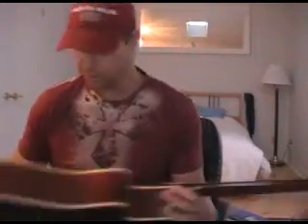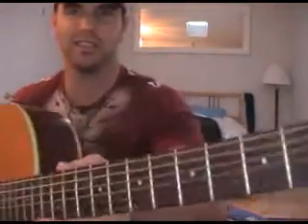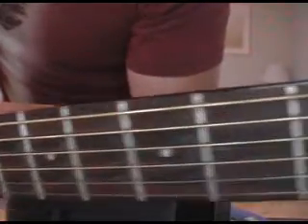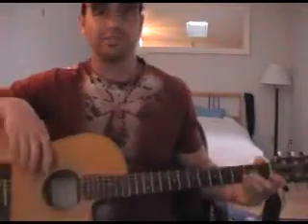Rolling Arpeggios Tutorial - Dave Whitney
I called these 'rolling arpeggios" because the fingering is similar to the fingering of a banjo player.  Banjo players use rolling to get the cascading effect and guys like Tommy Emmanuel and Chet Atkins use it beautifully in their acoustic playing.  I made this little tune up to provide an example of how rolling fingering and simple arpeggios can work together to make something pretty cool.  Hope you enjoy it.  Regards, Dave Whitney